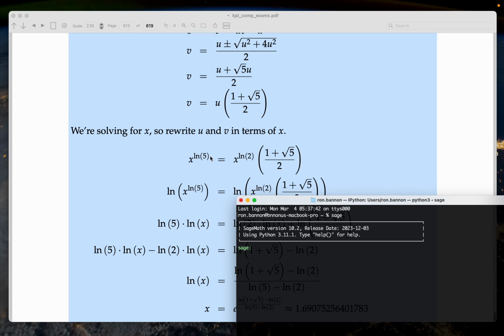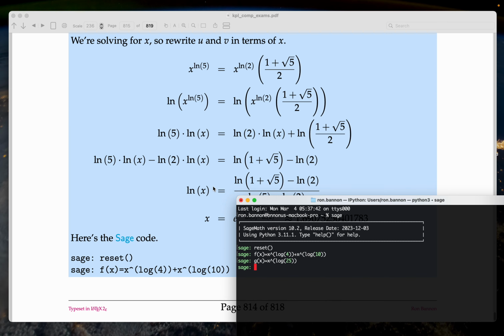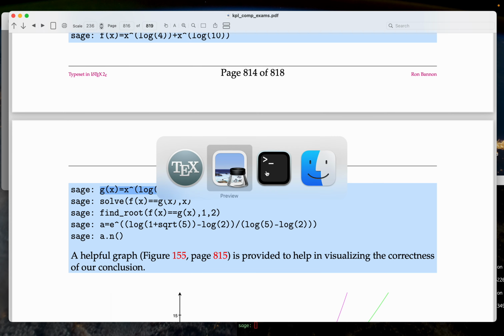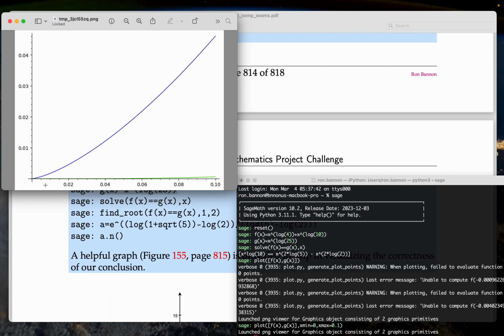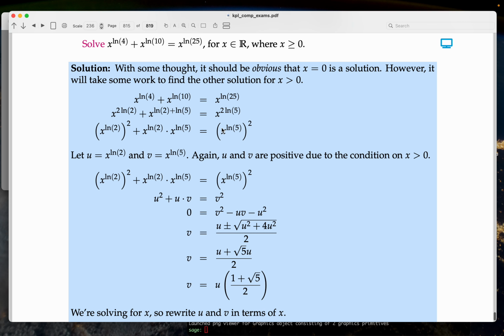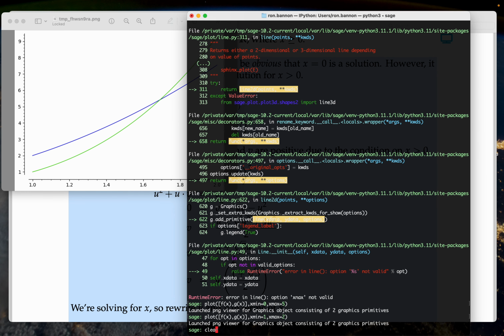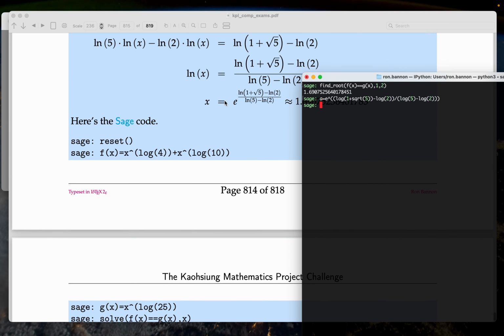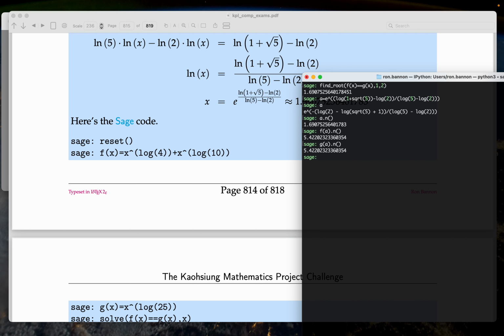pmp 03 03 2024 wa 01